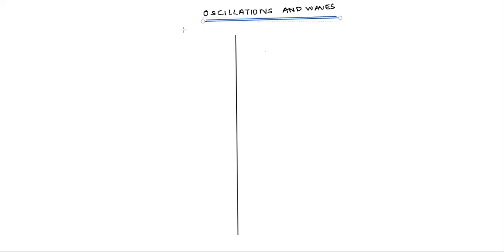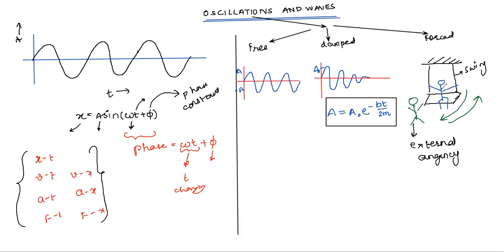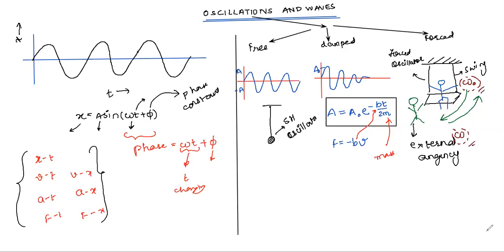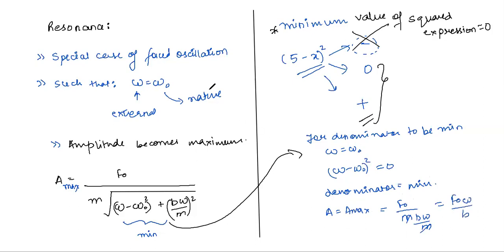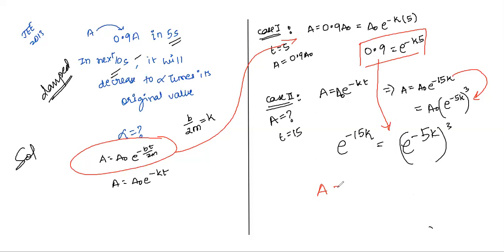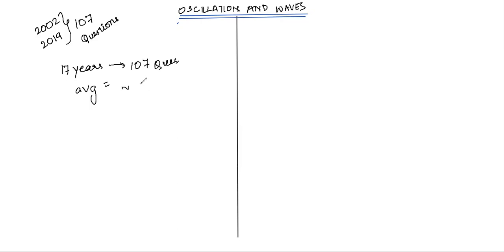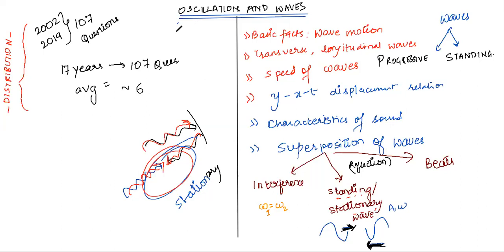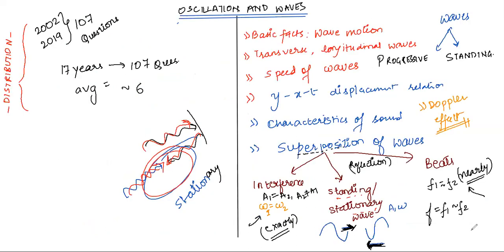Part 16 | Resonance | Damped Forced Oscillations | Class 11 | Physics JEE NEET | Khushwant Fatnani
JEE Mains
JEE Advanced

JEE Physics
NEE Physics

Inspiration from
HC Verma
Irodov
DC Pandey

Khushwant Fatnani

Best Coach in Raipur
Best Faculty for Physics in India
Best Coaching on YouTube

Best Physics Teacher for JEE
Best Physics Teacher

Best Teacher for Physics
Mentor for JEE
Mentor for JEE Physics
Physics Faculty JEE

Physics Lectures
Walter Lewin